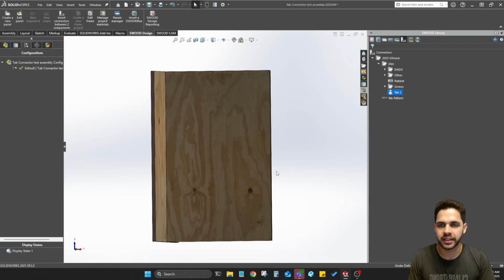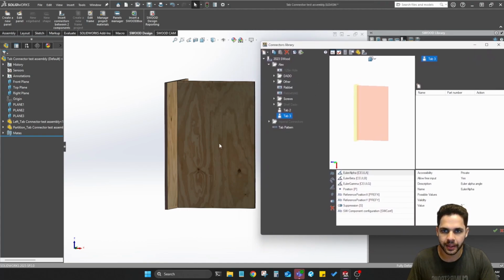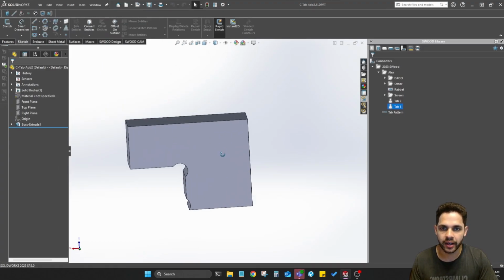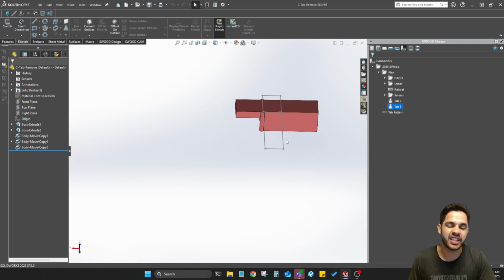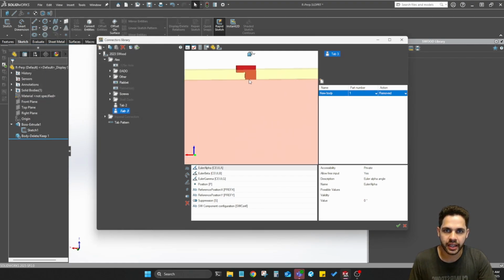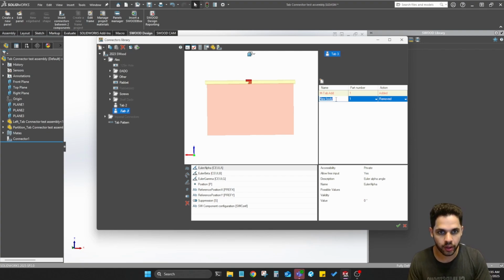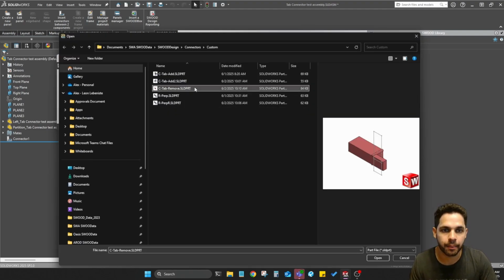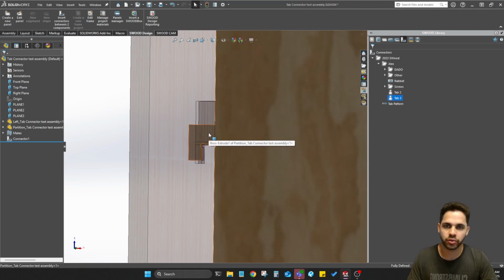Custom Connectors | SWOOD | SWOOD Design Series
In this video, I walk through how to create your own custom connector in SWOOD. This is super helpful if you're trying to dial in hardware or make your process more efficient in the shop or on the CNC.

I’ll show how I approach it and some tips to keep things clean and parametric. Let me know if you’ve got questions or want to see a specific example in your own workflow.